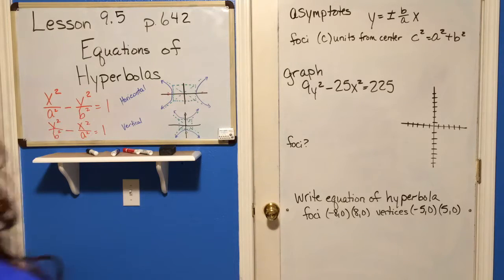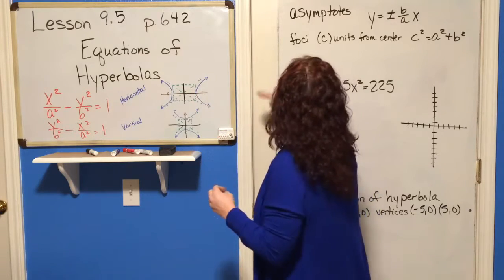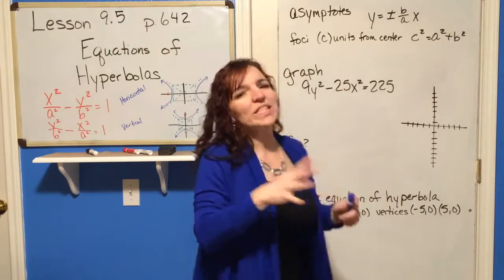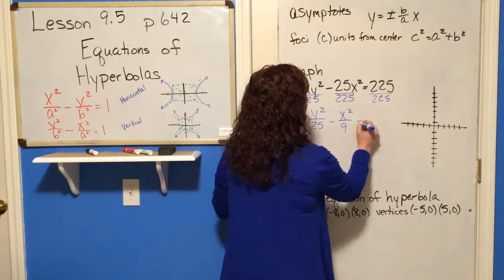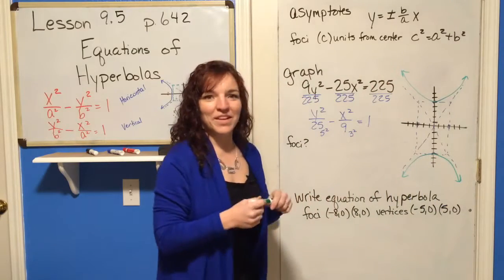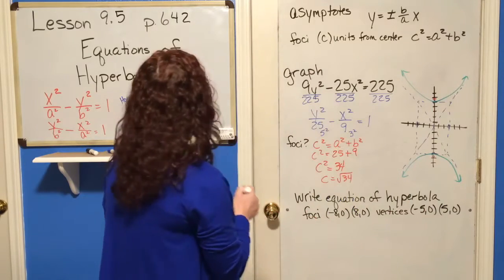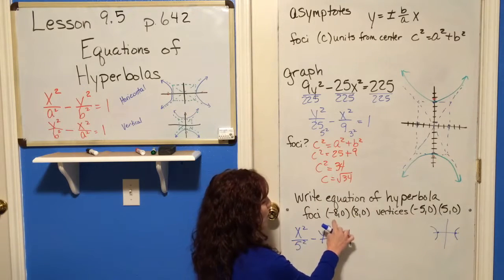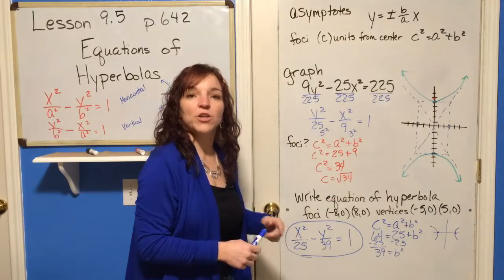Alg2 9.5 - Equations of Hyperbolas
Assignment: pg. 645-646, 648
#4-12 even, 18-24 even, 38, 50, 52